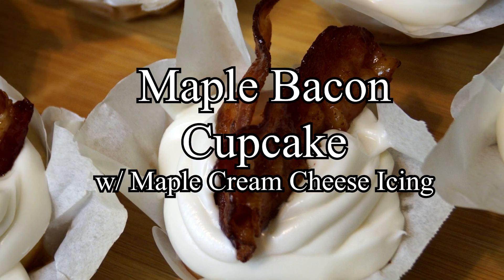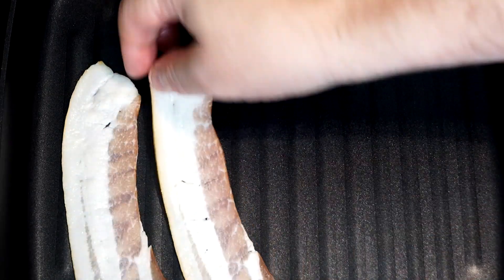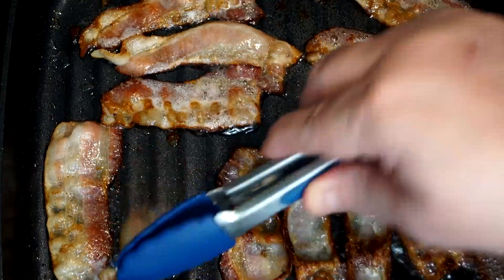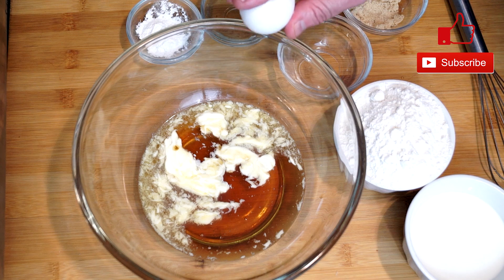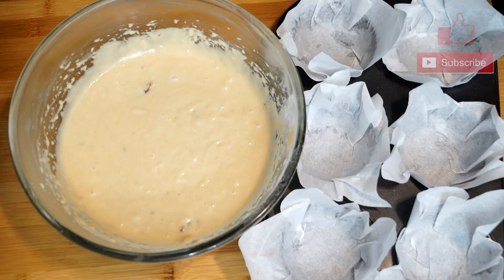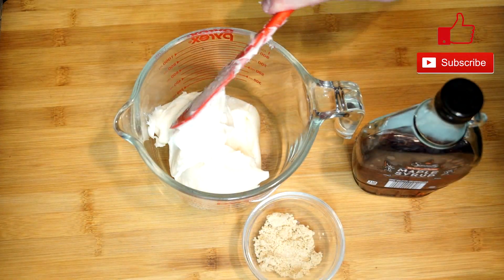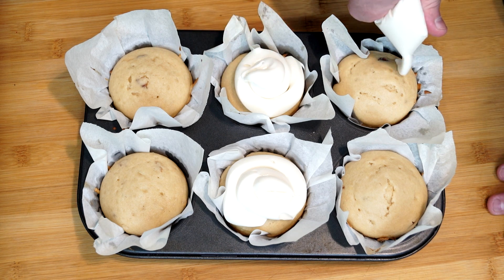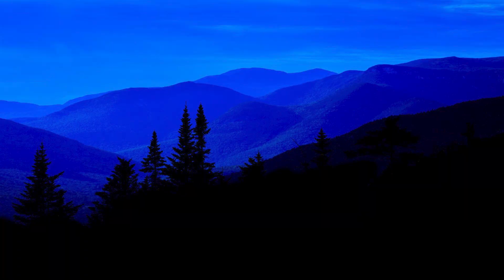Made From Scratch Maple Bacon Cupcakes | DESSERT | Homemade | The Southern Mountain Kitchen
In today’s video, I am making Made From Scratch Maple Bacon Cupcakes.  Yes, you read that right, there is bacon in these.  I was skeptical myself, and then I made them.  Then, I got it on the first bite.  These are amazing and that taste of bacon works perfectly in the cupcake and on top of the icing.  You don't know what you are missing if you have never tried one of these cupcakes.  I hope you like this as much as I do.

If you like the videos on my channel, then check out my Cookbooks (The Southern Mountain Kitchen Cookbook Series and The Native American Cookbooks).  From my website, you can get a free recipe, and order books directly from Ingram Distributors, at a lower price than Amazon with lower shipping.

com/